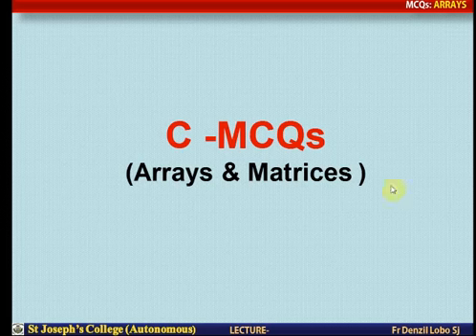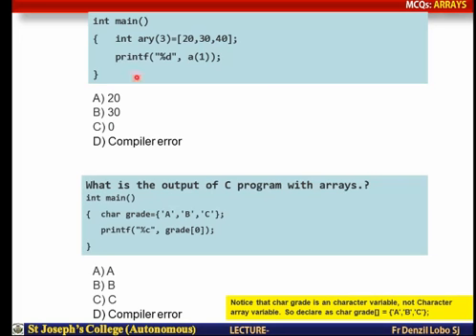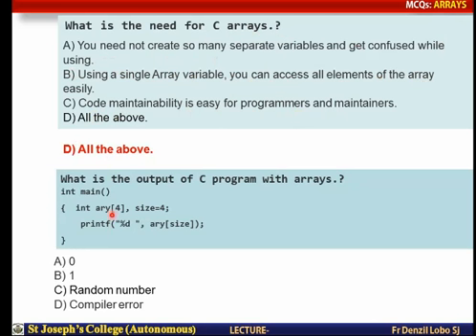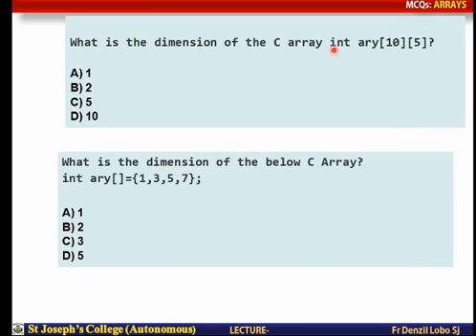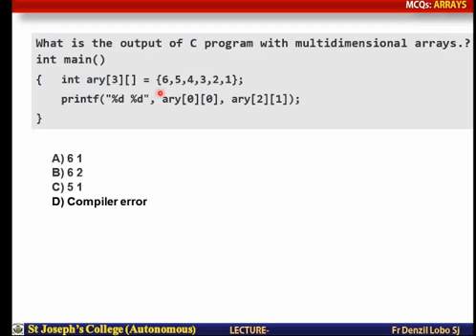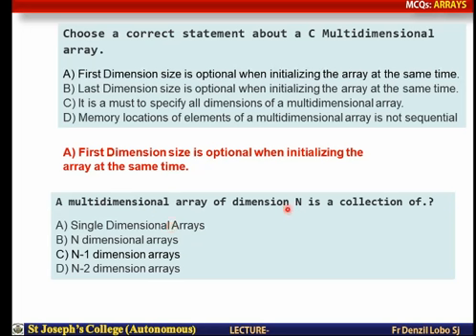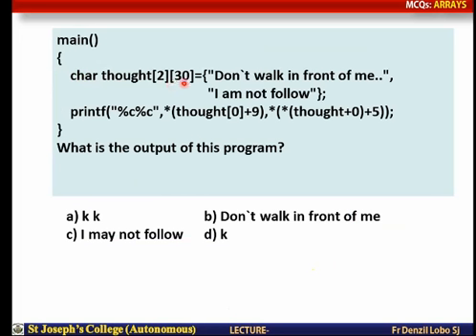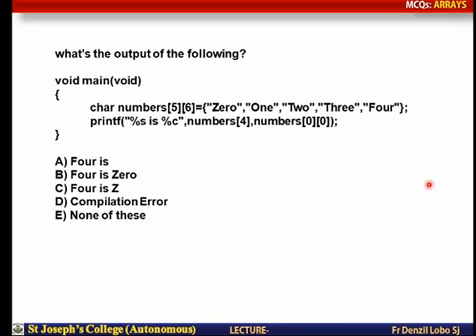mcq arrays&matrices. By Fr Denzil Lobo SJ